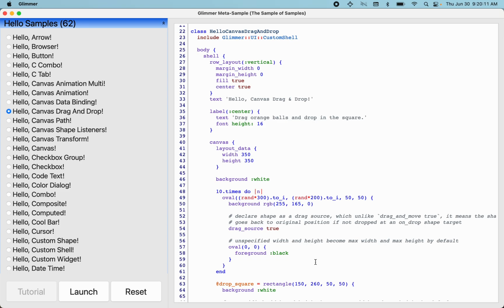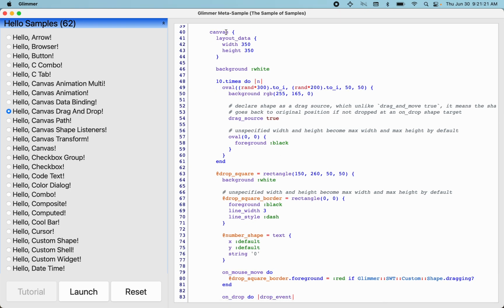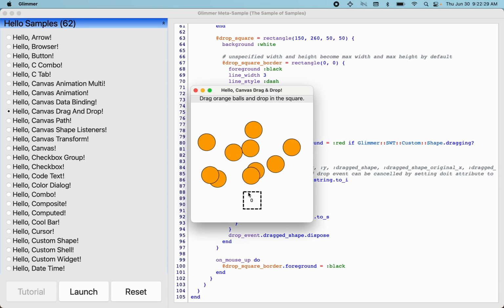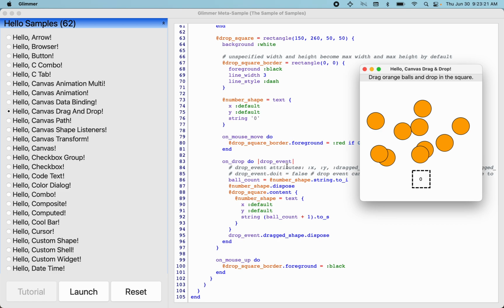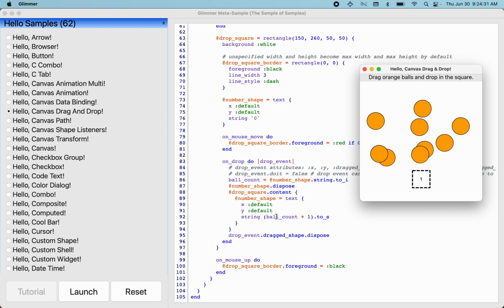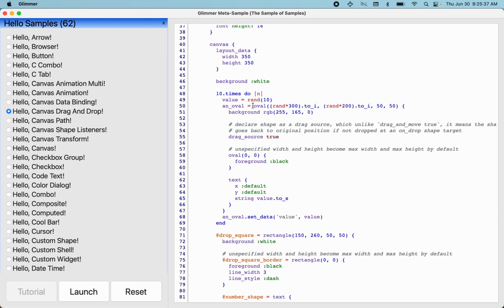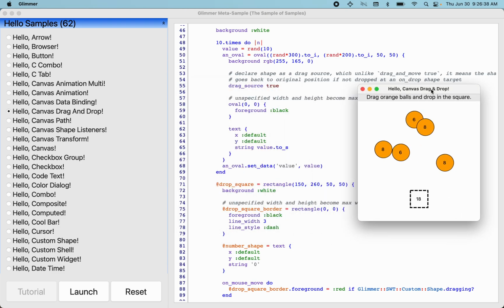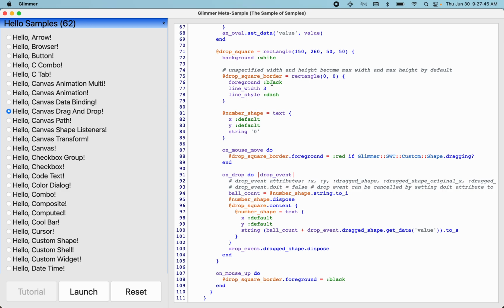Glimmer DSL for SWT Video Tutorial 22 - Hello, Canvas Drag and Drop!